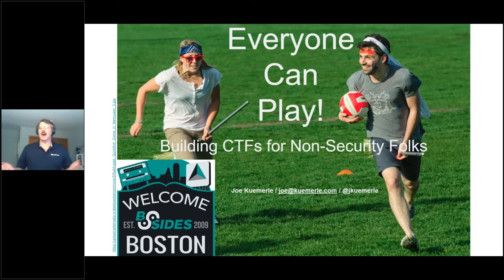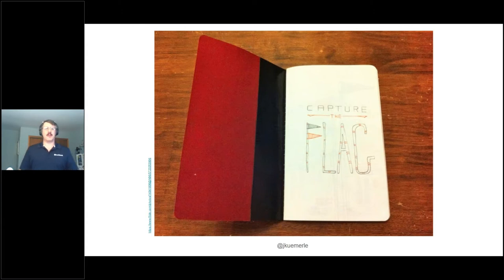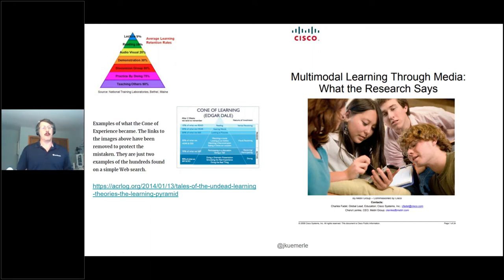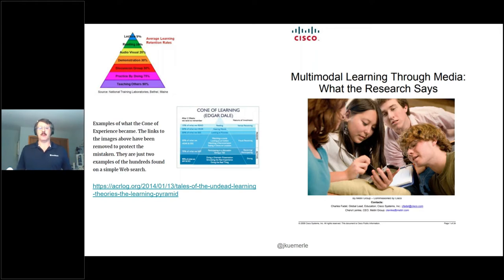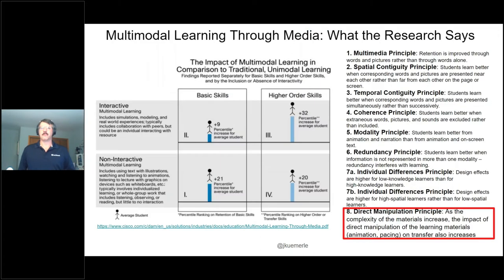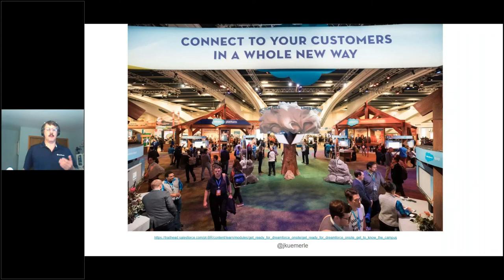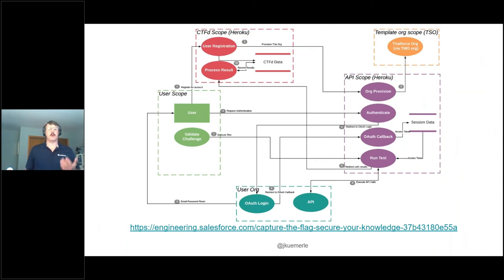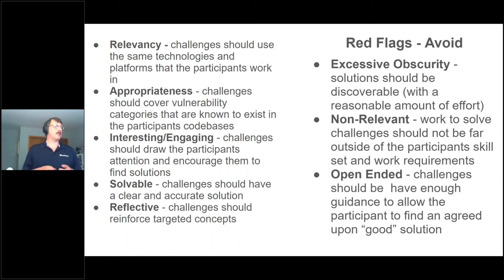Joe Kuemerle - Everyone Can Play! Building CTFs To Teach Non-Security Folks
Most security practitioners are aware of the learning and fun that comes from participating in Capture the Flag competitions. Racing against other teams, solving brain-twisting challenges and seeing new ways to compromise systems teaches and entertains.
CTFs are also a great tool to give non-security folks a hands on understanding of how security vulnerabilities enable criminal activities, reduce user privacy and degrade system reliability.
In this session you will learn to build interesting, educational and easy to use Capture the Flag events targeted at developers and other technical, non-security, users.
We will cover specific considerations for each audience you target, how to create interesting (yet solvable) challenges, and how to make the overall experience friction free for the participants.
You will also learn tools and techniques to create easily repeatable, consistent events with minimal work. We will cover collaborative development, external system integration techniques, tooling and a fully automated deployment pipeline to make spinning up a new CTF as easy as pushing a button.